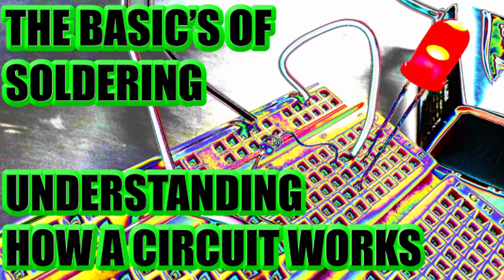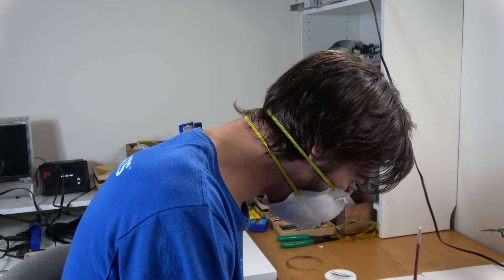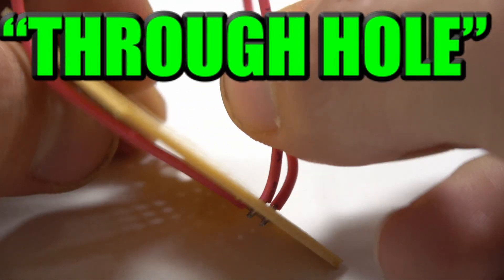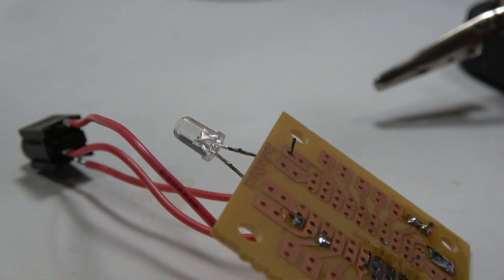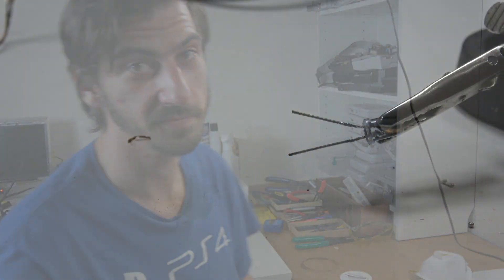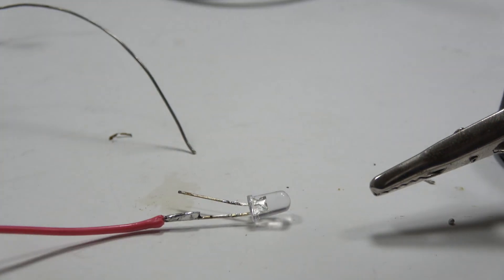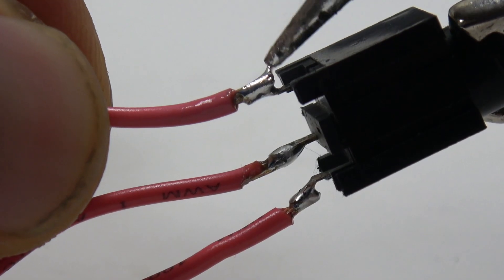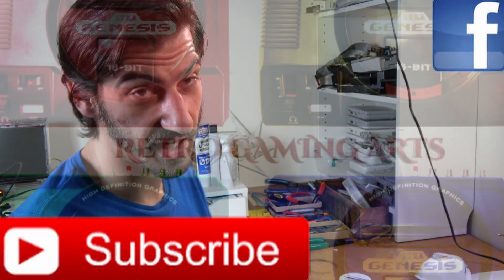Solder Basics - HOW TO SOLDER - RETRO GAMING ARTS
In this iteration of the Solder Basics series. we will be going over how to solder. i'll be explaining 3 different methods for soldering and showing how it is should look. i'll also touch on tinning the wire, or point, or solder pad. and as well as cleaning your soldering iron. and the importance of FLUX!

 if your new to the series, we have two videos that should be watched before this